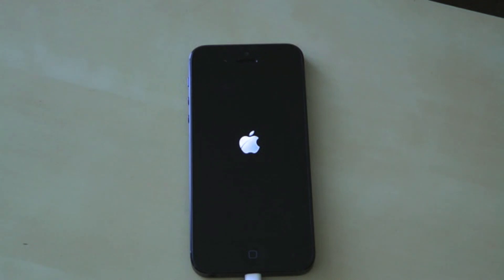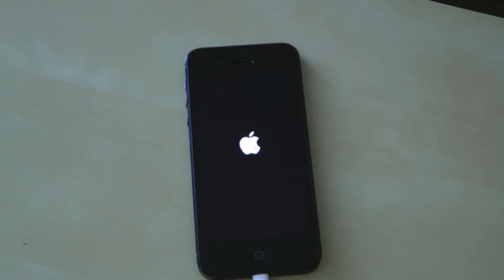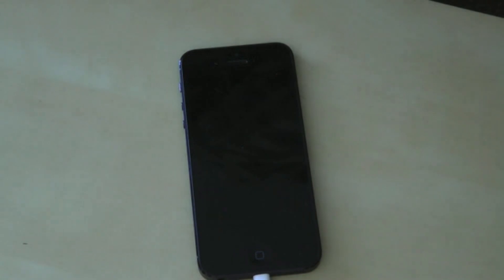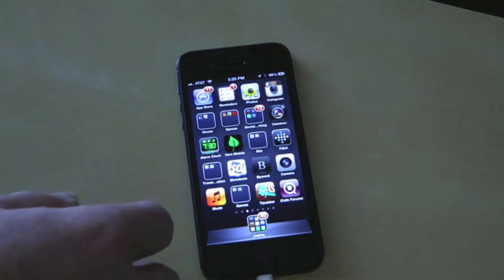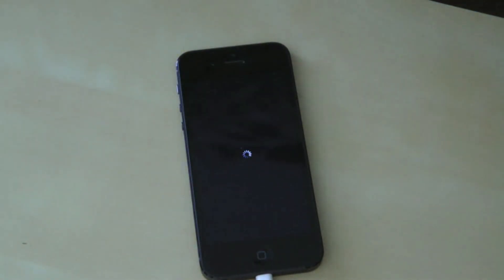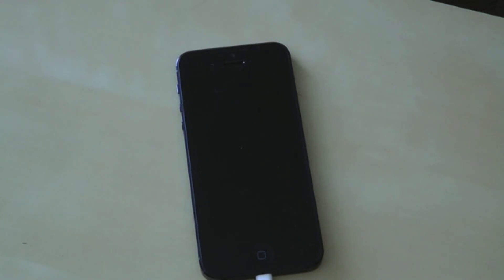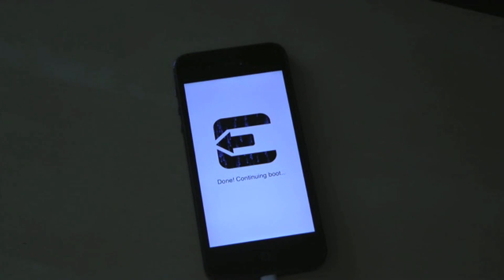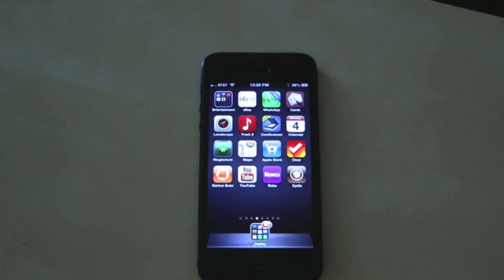How to jailbreak your iPhone using evasi0n on iOS 6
Video that shows complete iPhone jailbreak using evasi0n on iOS 6.